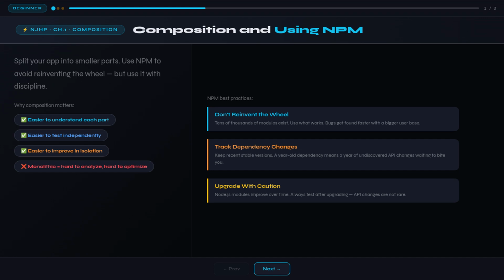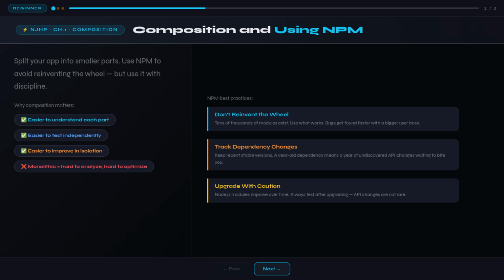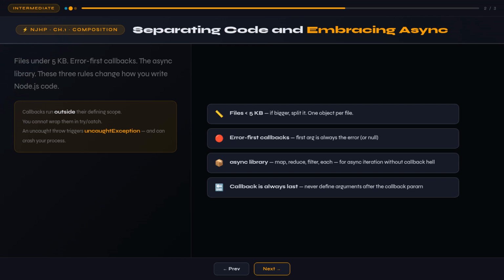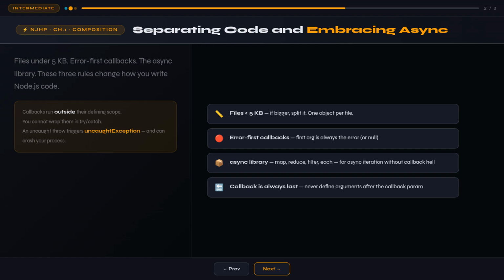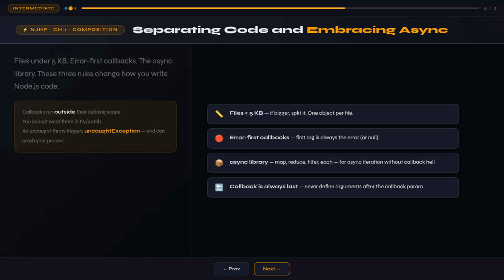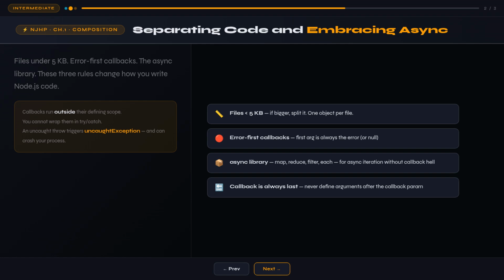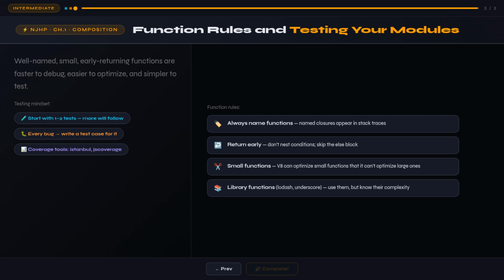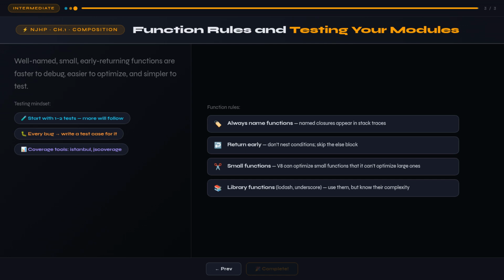Node.js High Performance - Ch01: Composition in Applications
Explore how application composition patterns affect performance in Node.js. Learn how structuring your app well lays the groundwork for scalability and speed.

📌 Topics Covered:
- Composing performant Node.js applications
- Module boundaries and their impact
- Avoiding tight coupling for better throughput
- Designing with performance in mind